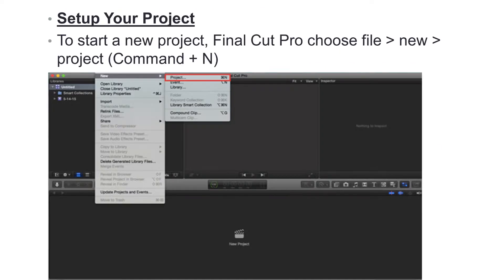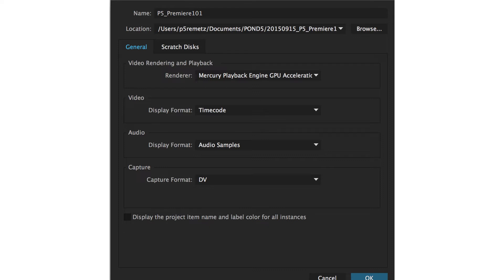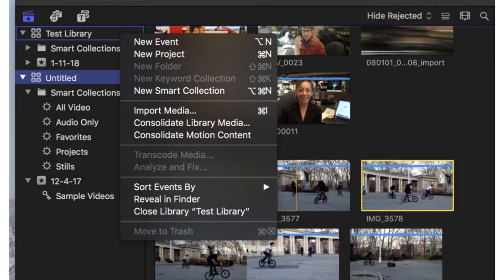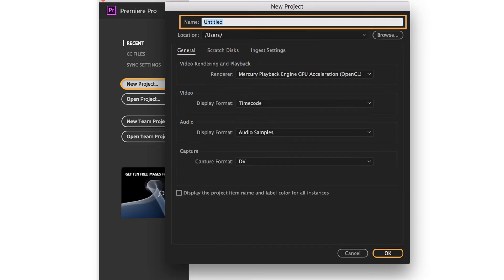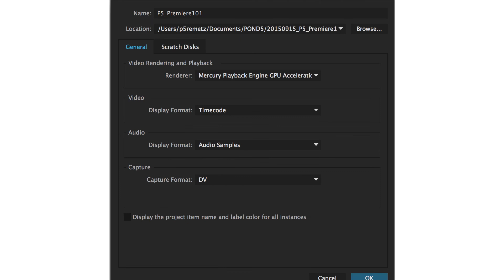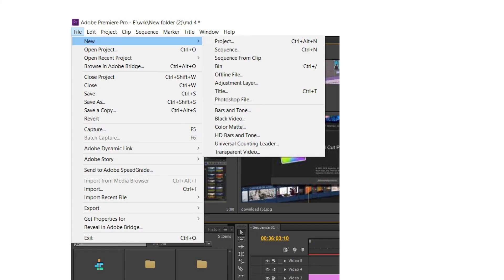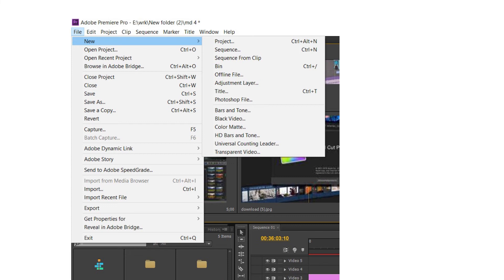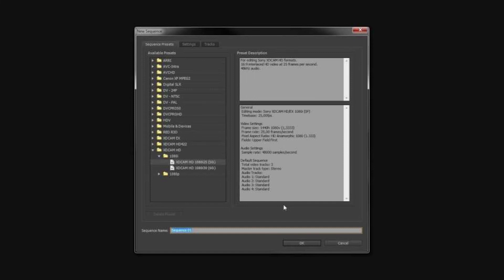set up a project in premiere and fcp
set up a project in premiere and fcp  calicut university BA Multimedia Visual Editing Module 4